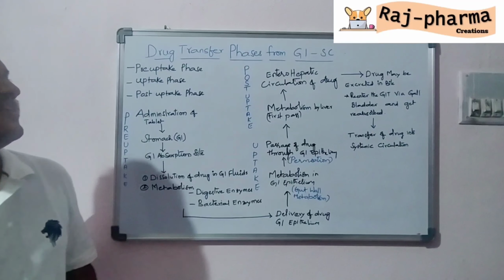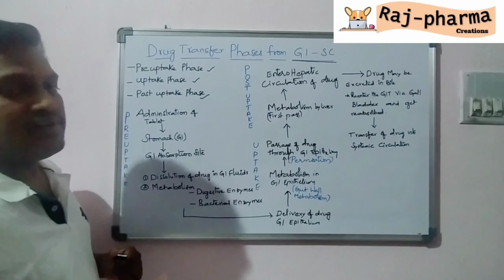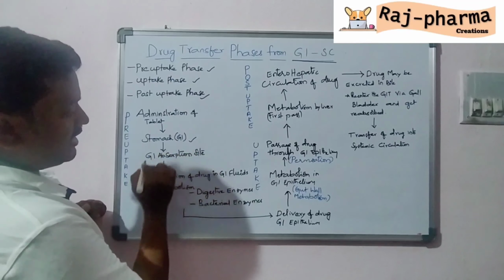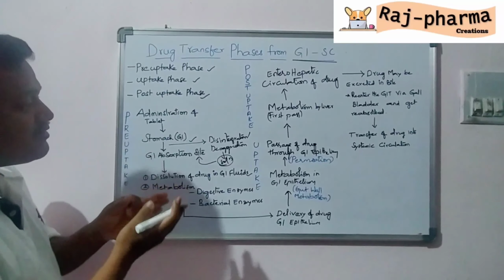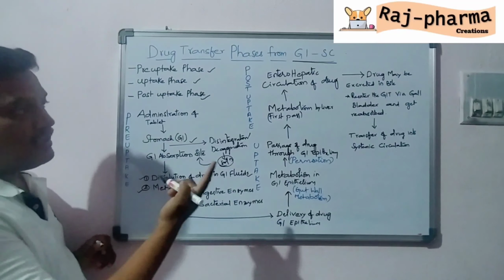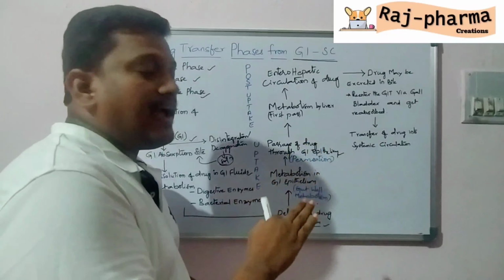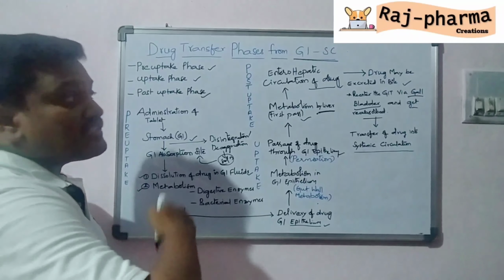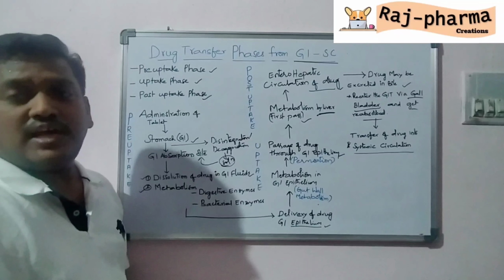Phases in drug transport by Mr.M.Raj Kumar, Dean of Academics, MIPER Kurnool.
Phases of transfer of Drug from GI absorption site to Systemic circulation